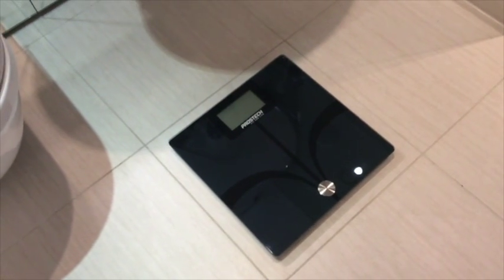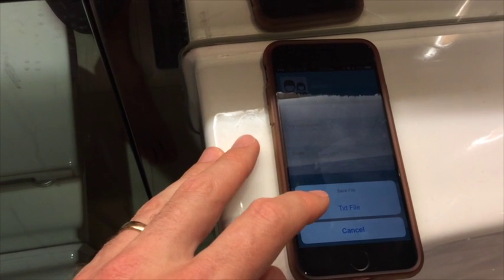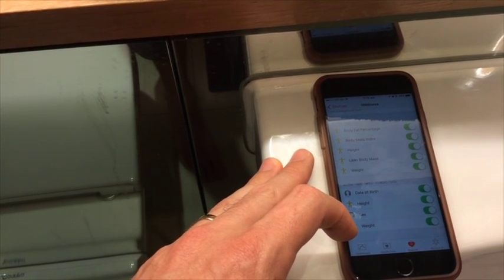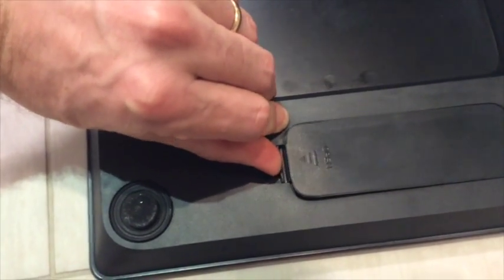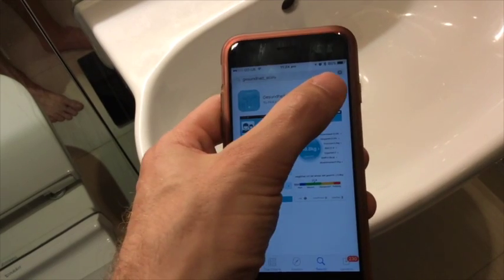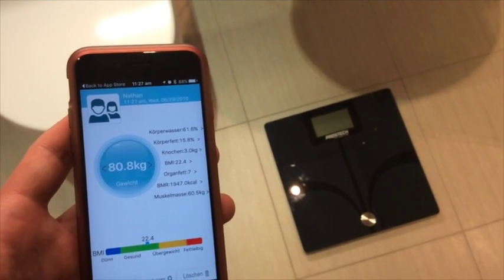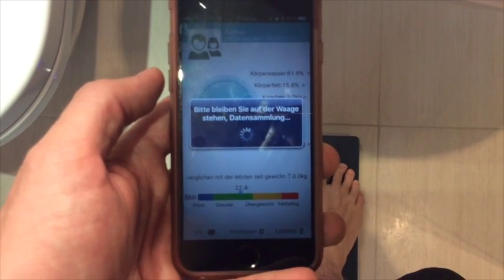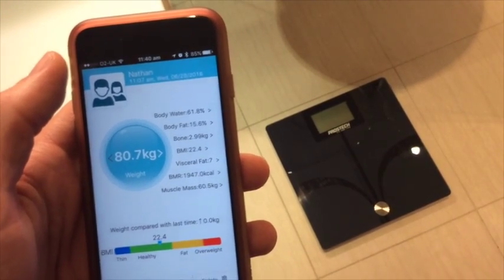PROSTECH Bluetooth Bathroom Scales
The PROSTECH Bluetooth Bathroom Scales allow you to keep track of your weight, BMI and 8 other measurements through an app called iWellness, connected to Apple Health, which can combine your Fitbit data, Apple Watch data, and other apps data into one view. These scales are also known as a Body Fat Analyser, to find out more.